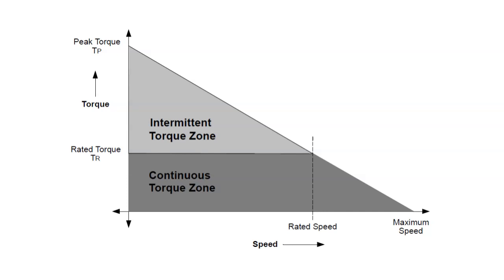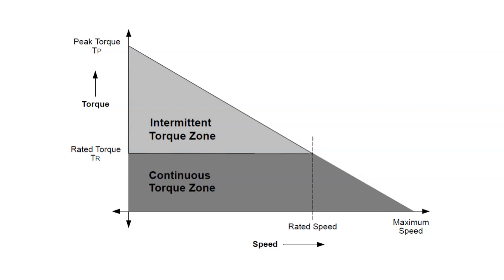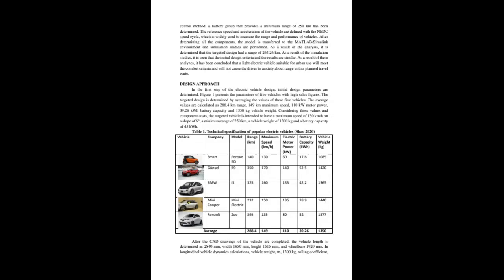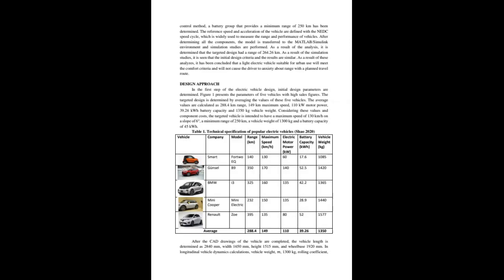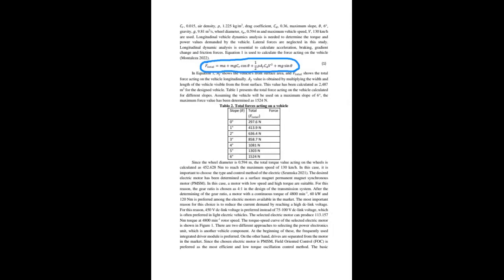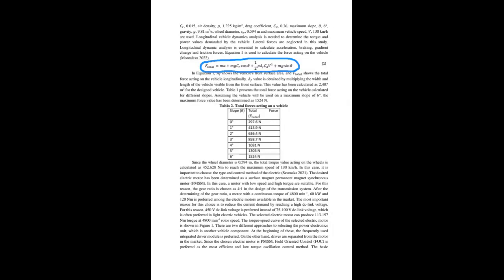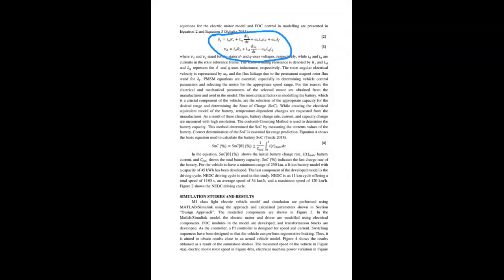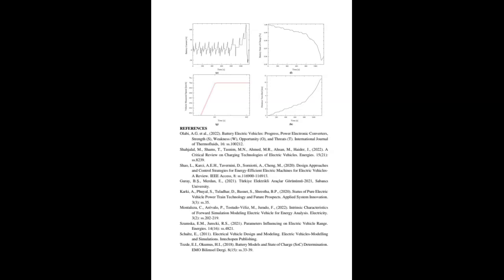Electric Drives- ENG353 Week 10